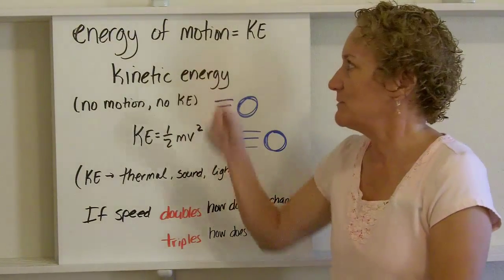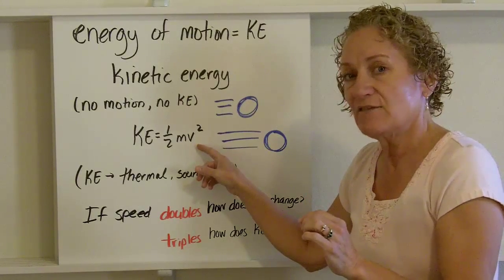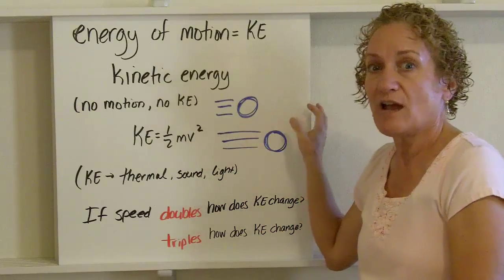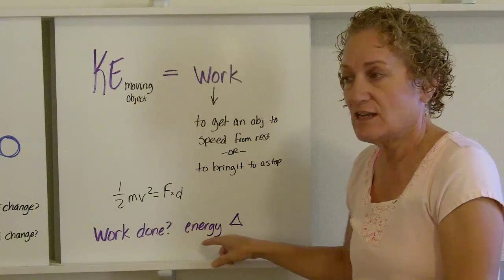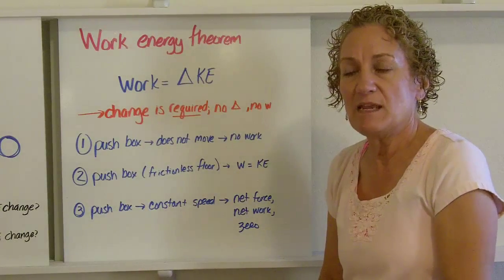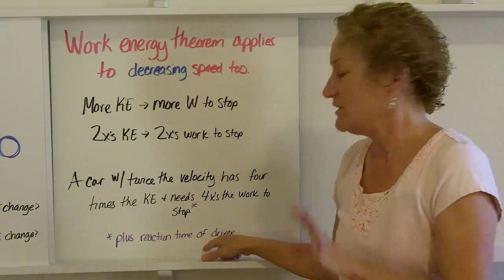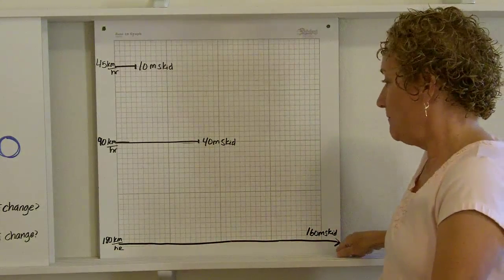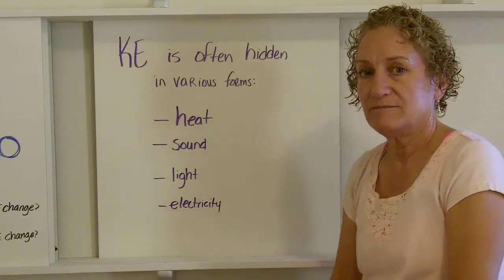Kinetic energy and work energy theorem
In this video you will learn about kinetic energy and the work energy theorem.